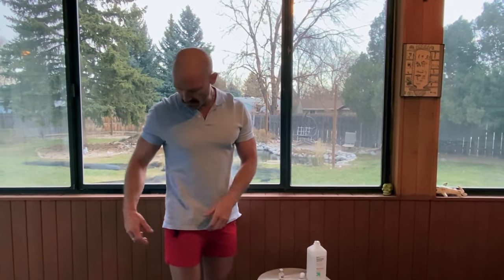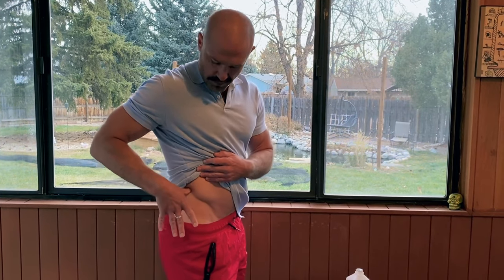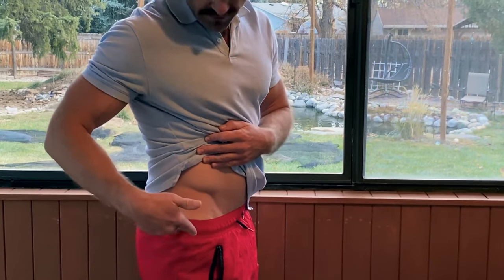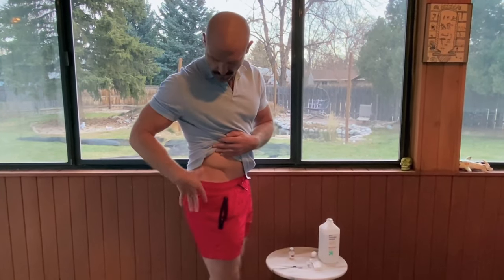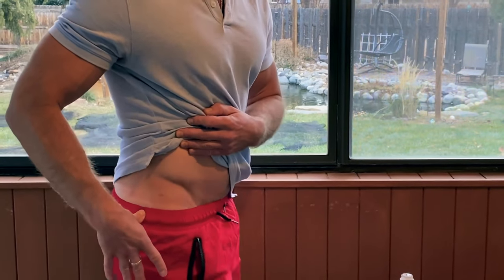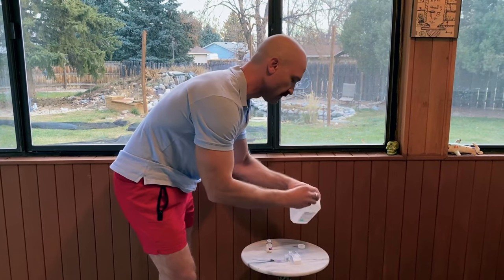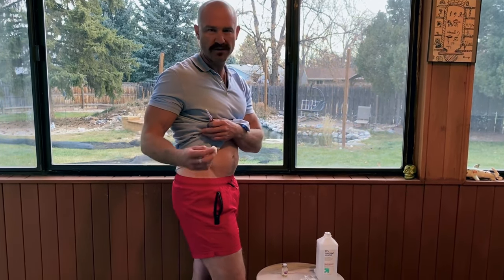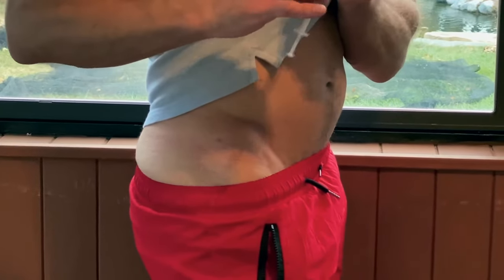Ventrogluteal Injection How to Self Administer Testosterone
The best way to self-administer testosterone at home. We show how to inject in the ventro glute, our best-recommended injection site. To learn more call with questions or visit us at sparkhormonetherapy.com for hormone replacement therapy, thyroid treatment, medical weight loss, peptide therapy, and vitamin optimization.